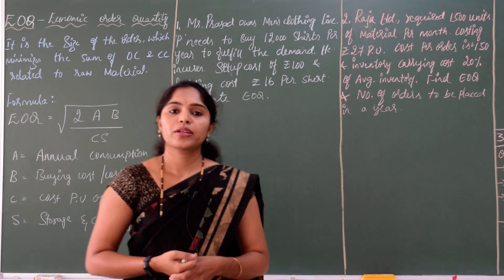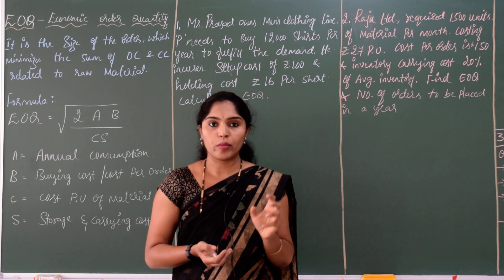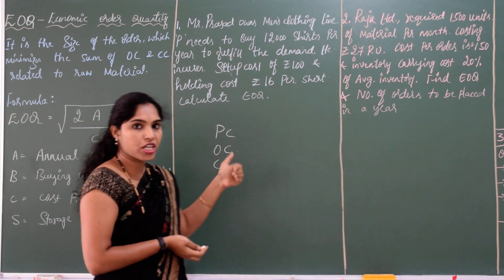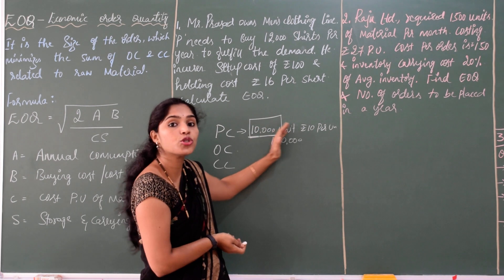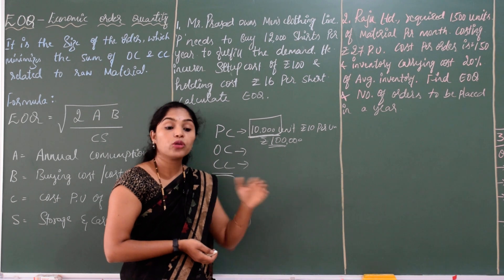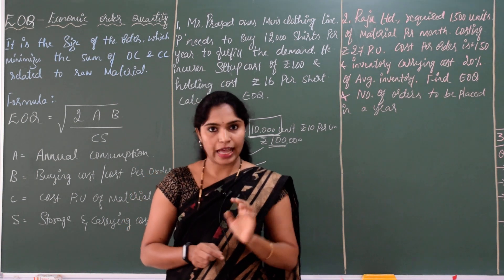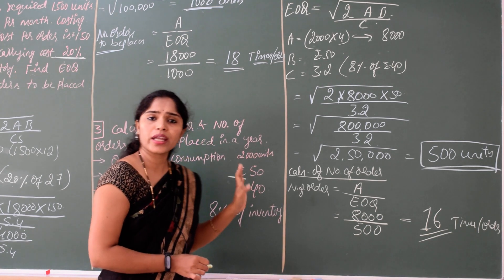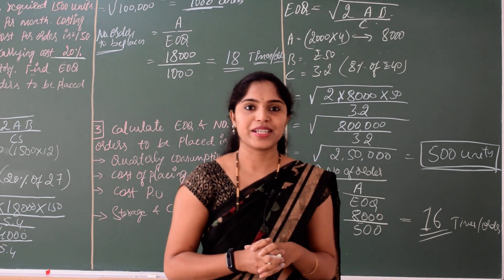EOQ- Economic Order Quantity-IV Sem B.Com-Cost Accounting -Prof Thanuja V-SIMS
Prof -  Thanuja V
Topic -  EOQ- Economic Order Quantity
Chapter name - Material Cost Control
Semester -   IV Sem B.Com
Subject- Cost Accounting
Dept- Bachelor of Commerce